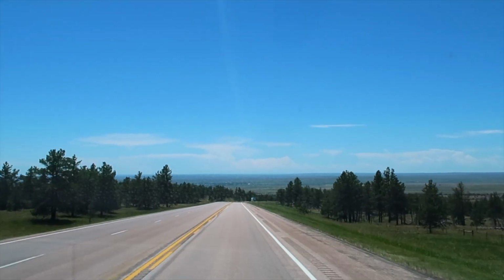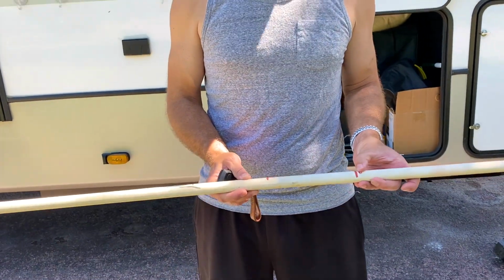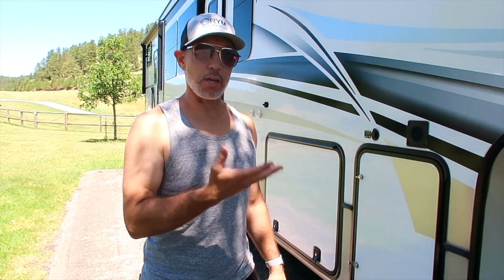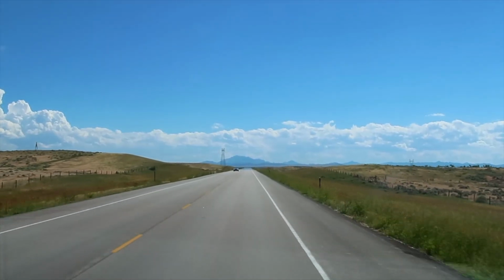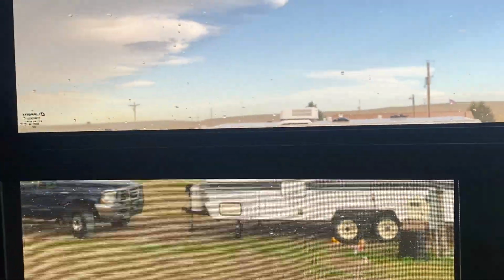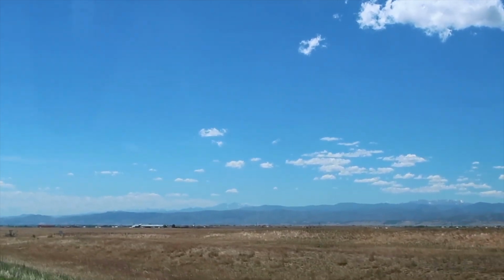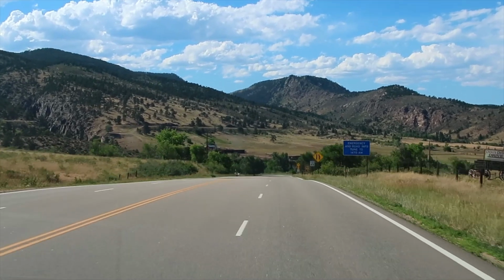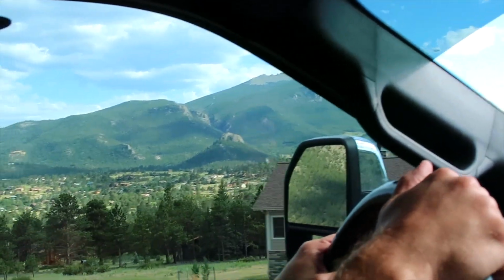TOWING OUR RV TO ESTES PARK, COLORADO - NO ONE TOLD US! + EXTREME WEATHER / Full-time RVers ~ Ep 28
In this episode, we drive from South Dakota to Estes Park, Colorado with a one nighter in Wyoming where we experienced more extreme weather! No one told us how beautiful the drive into the Rocky Mountains would be! We share an RV hack that Michael's dad suggested and it has helped us out so much.

RV PARKS/CAMPGROUNDS in this episode:
- Game Lodge Campground - Custer State Park - South Dakota (wonderful)
- El Rancho Village RV & Cabins - Wheatland, WY (fine for a night - middle of nowhere - windy)
- Spruce Lake RV Park - Estes Park, CO (perfect location - tight spaces)

We are Michael, Ashley, Kellan, and Presley...a full-time traveling family who gave up our dream home and neighborhood to explore America the beautiful. We document all of our travels and would love for you to come along with us! We appreciate it so much!

*Note: we discovered an unfortunate downside to editing videos that we shot a year ago. Our vlogging camera somehow got switched from 1080p to 780 and we never realized it. Our apologies for the downgrade in quality! Thankfully we got some camera upgrades later in 2022 as well.